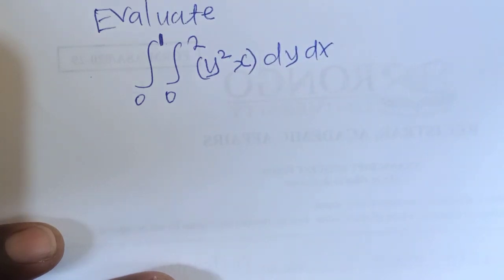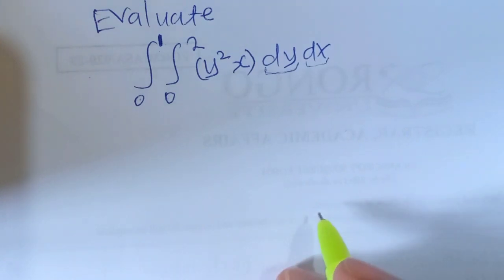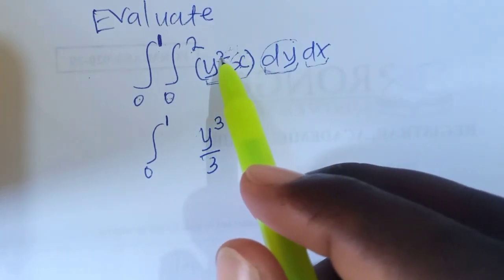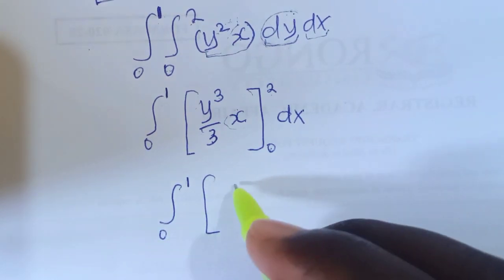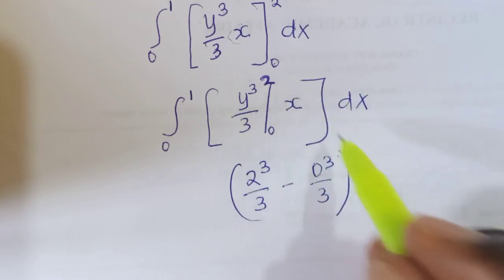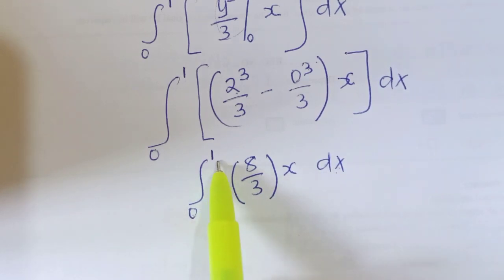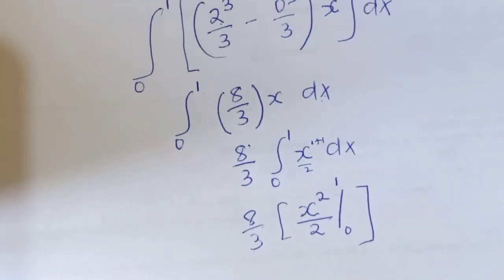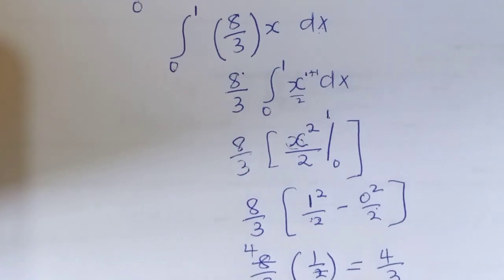Calculus ( Multiple Integrals)